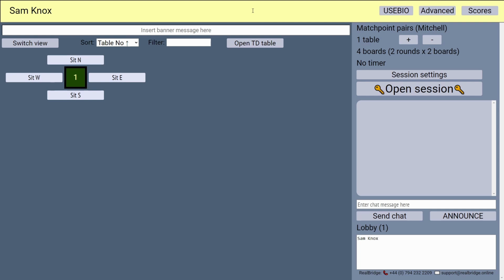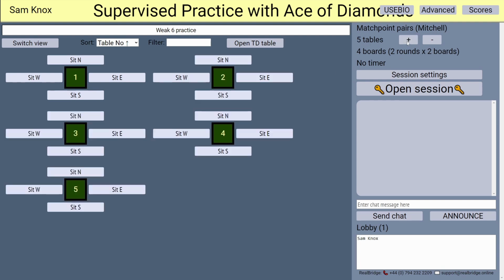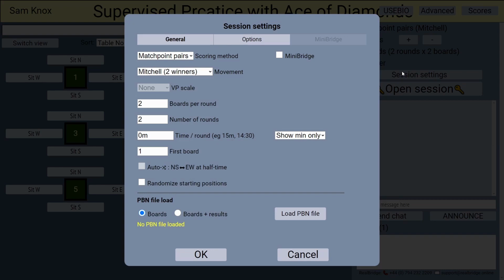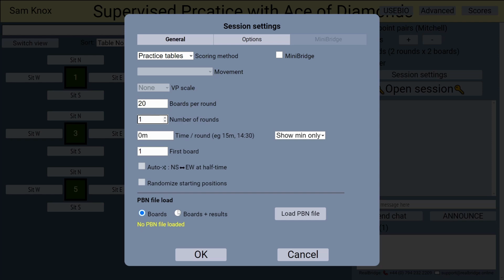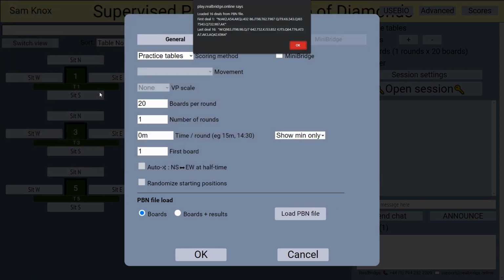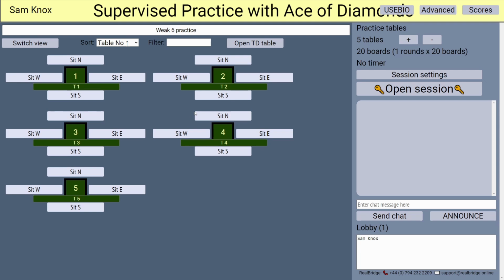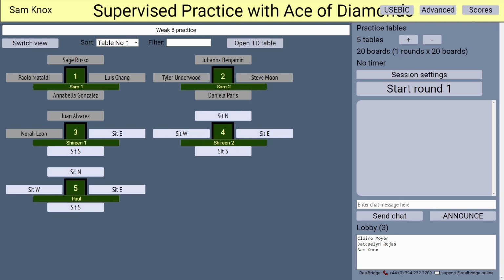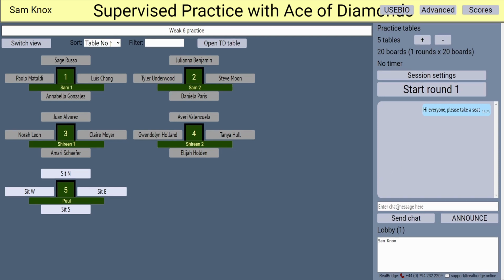Setting Up RealBridge Session - For Teachers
This short video is for Teachers. It is intended as homework viewing before training.
It was prepared In April 2023, by the team at RealBridge.
It describes how to prepare a session for teaching, and how to load a PBN file (optional to do this).